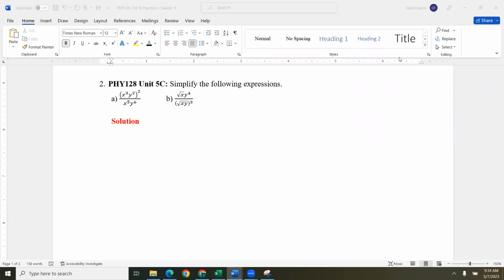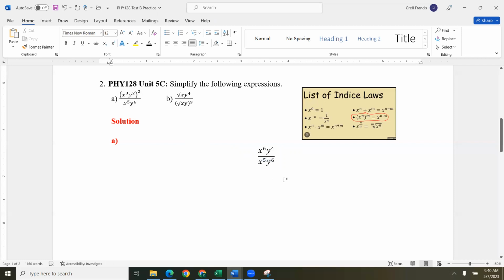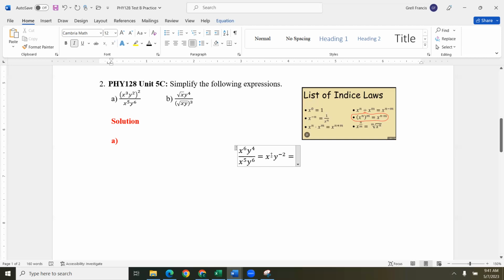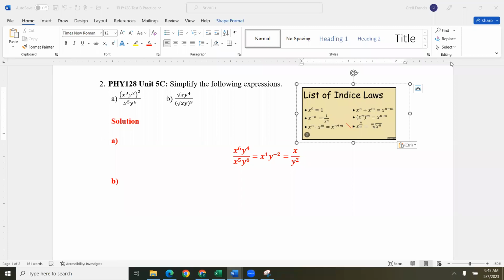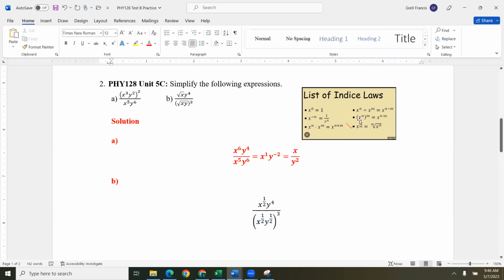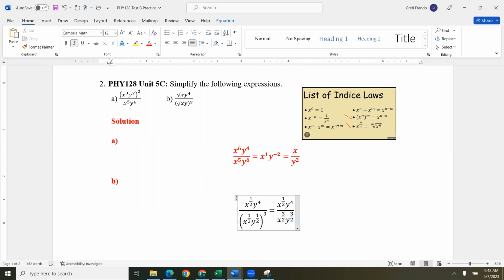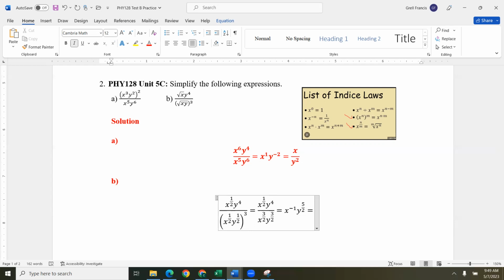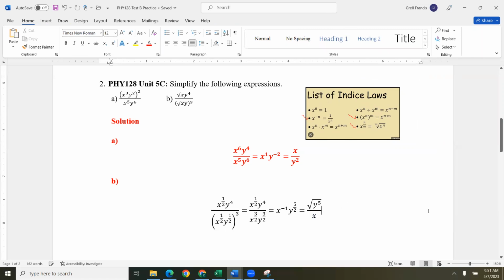PHY128 TestB Prac Sol No 2